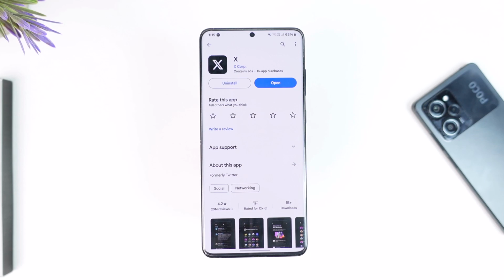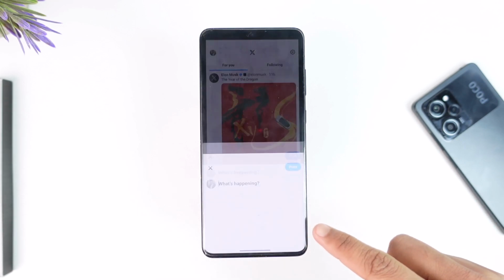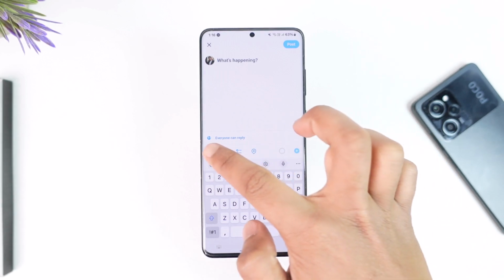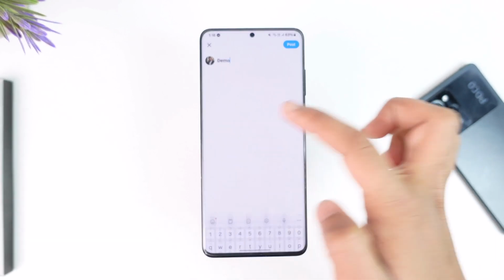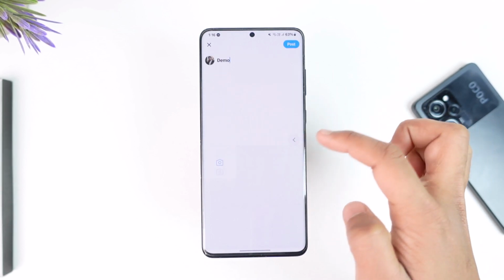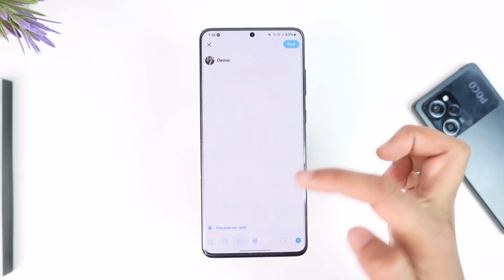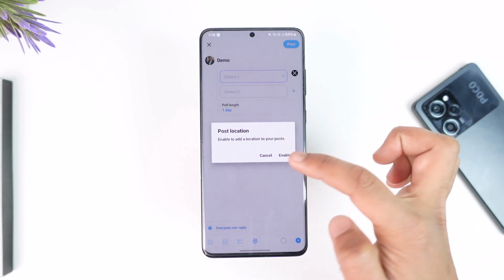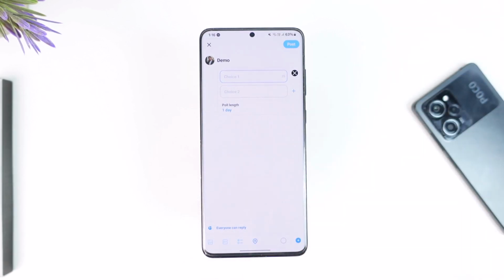How to Post on X App - Steps to Post on Twitter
This video guides you through an easy step-by-step process to post on X or Twitter. So make sure to watch this video till the end.

~ Chapters:
0:00 Introduction
0:11 Post on X Twitter
0:50 Conclusion